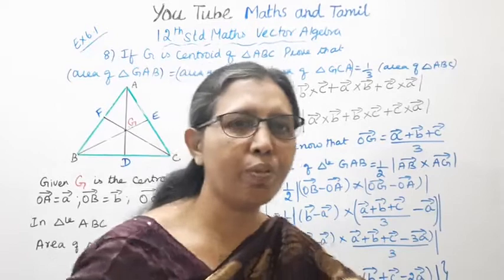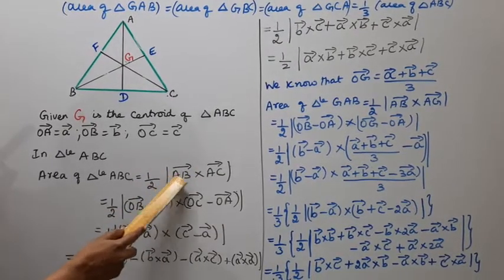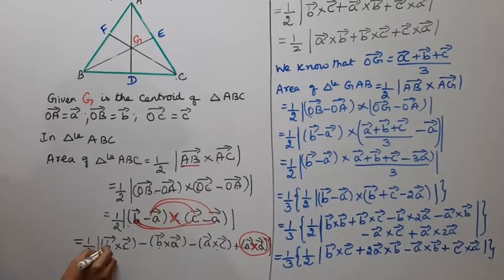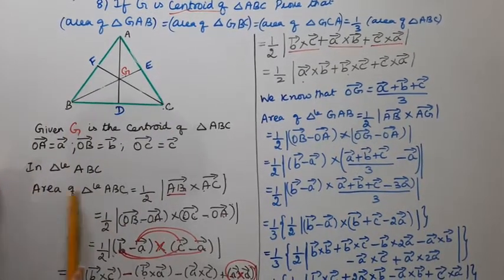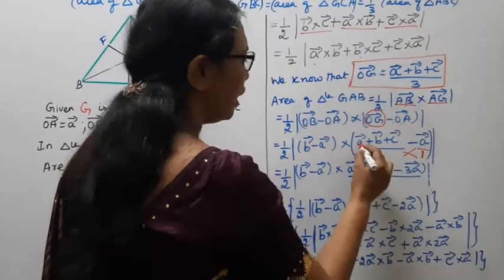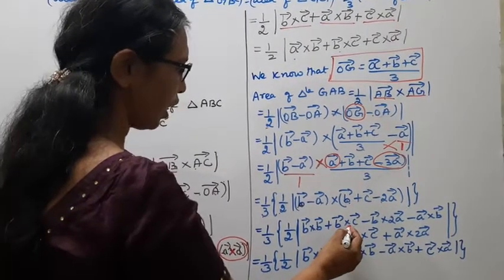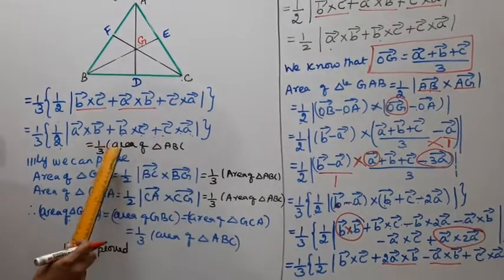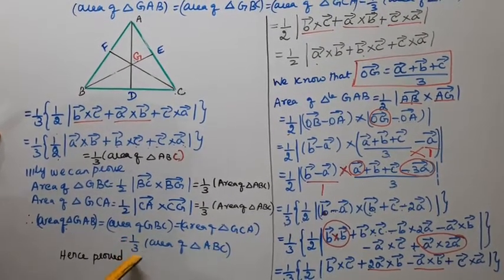T.N. 12th Maths Exercise:6.1 Sum - 8 | Vector Algebra.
Dear Students,
New Syllabus
Vector Algebra  Chapter - 6

tn12thmathsex6.1-8#tn12thmathsvectoralgebra#ex:6.1-8#mathsandtamil